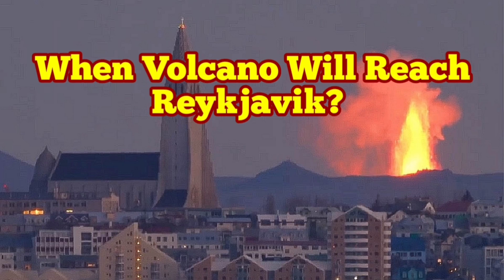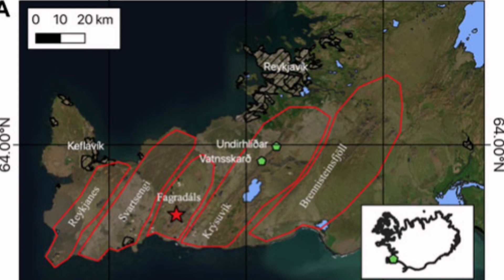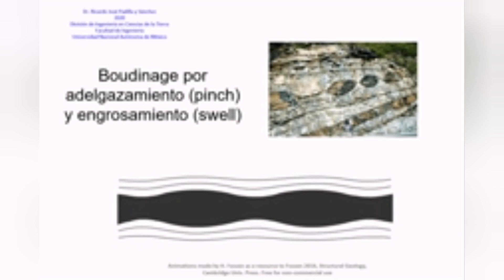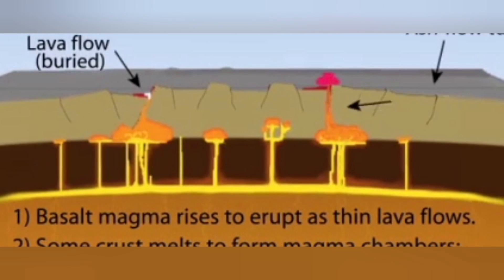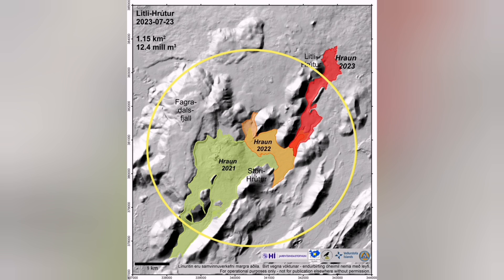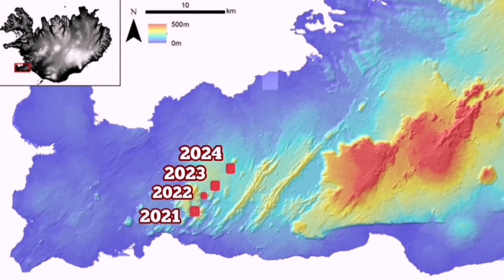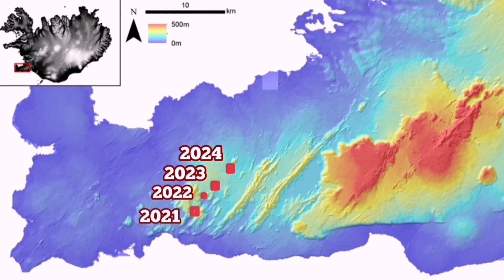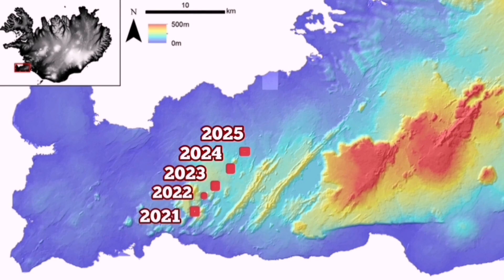When Fagradalsfjall Volcanic System Will Reach Reykjavik? Iceland Litli-Hrútur Volcano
The Fagradalsfjall volcanic system on the Reykjanes Volcanic Zone in Iceland erupted on 19 March 2021, following more than a year of earthquake activity and inflation/deflation periods. This was the first volcanic activity on the system after about 6,000 years of quiescence. Although the Fagradalsfjall fissure swarm has previously been considered a split or secondary swarm of the Krýsuvík-Trölladyngja volcanic system, as of September 2022 Icelandic volcanologists managing the Catalogue of Icelandic Volcanoes made the decision to identify Fagradalsfjall as a distinct and separate system.